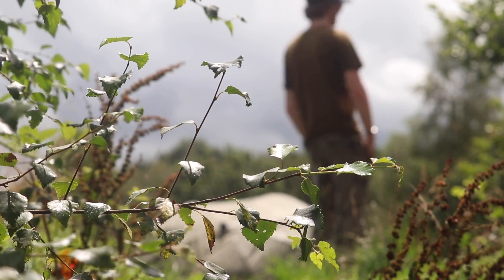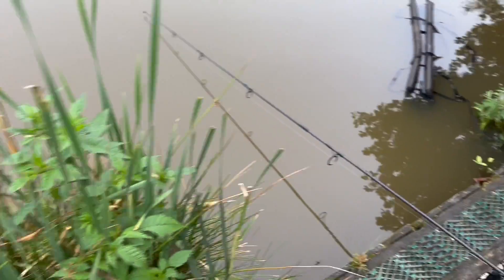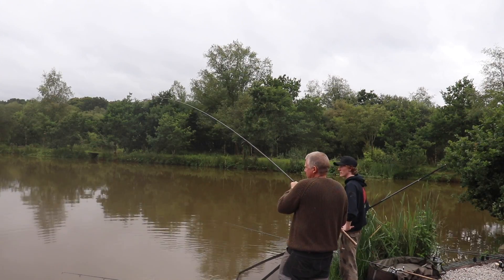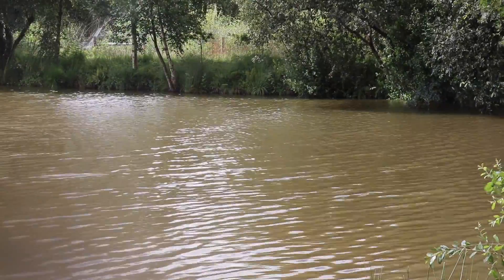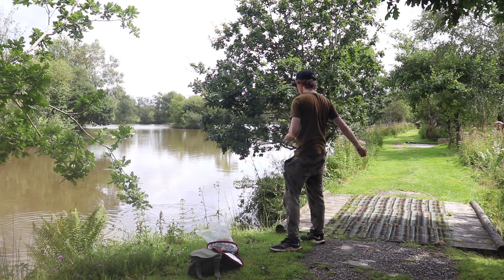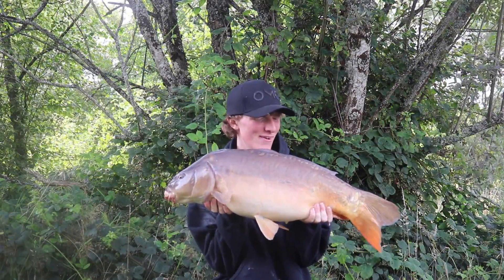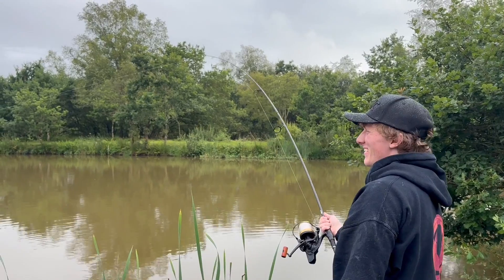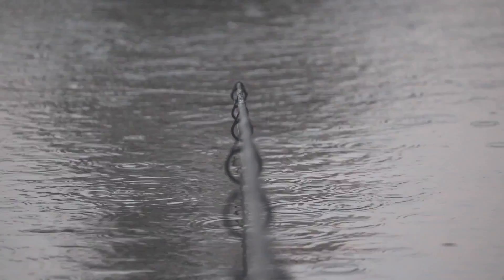NON STOP ACTION | Stafford Moor Lodge Lake | Spinner Rig | Carp Fishing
Today you join me at Stafford Moor Lodge Lake, we had plenty of fish and I’m sure you will enjoy it

OMC - Spinner rigs
Essential baits - GS10